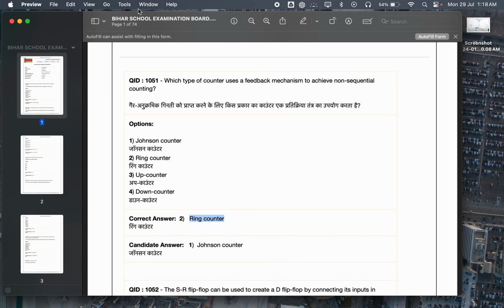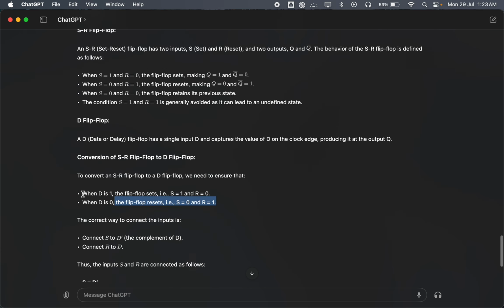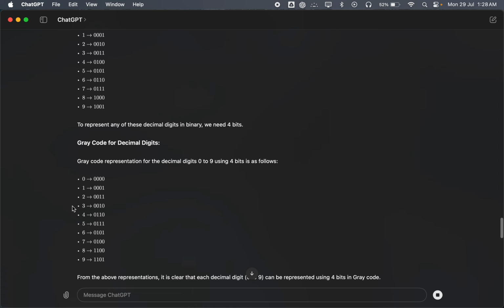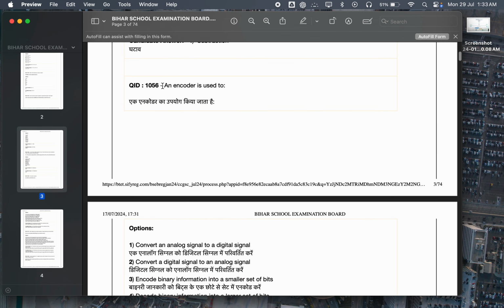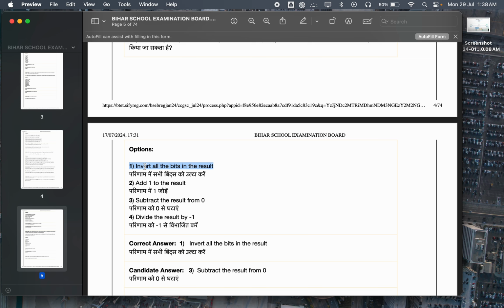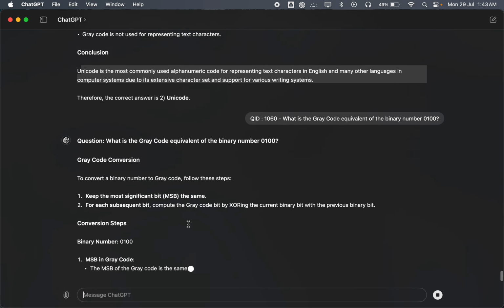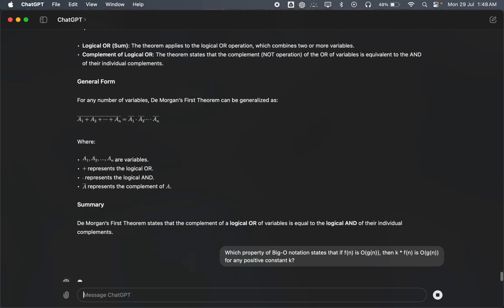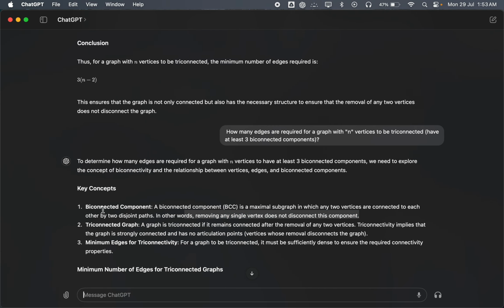Bihar Stet Paper 2 Computer Science questions and answers Paper 1